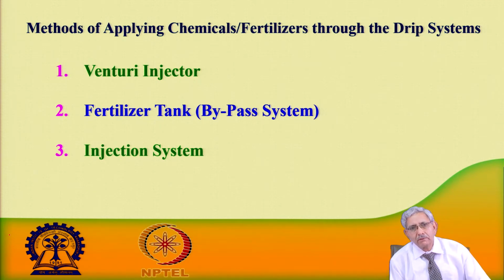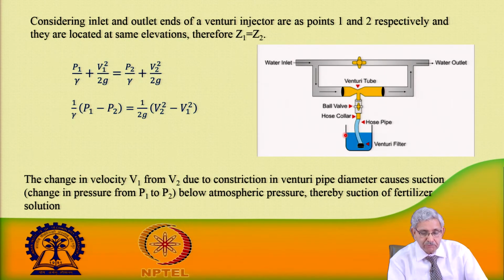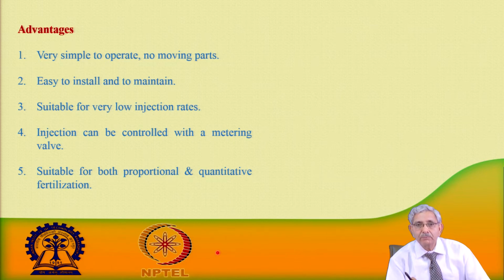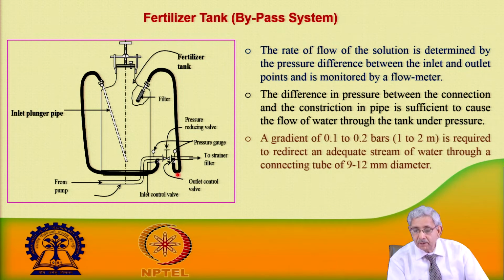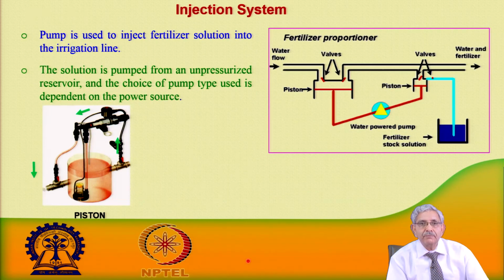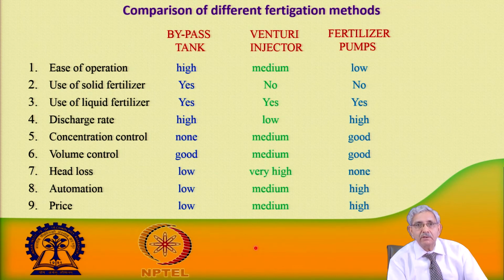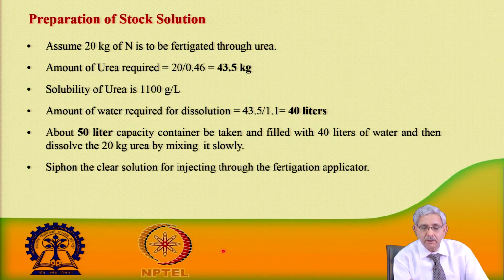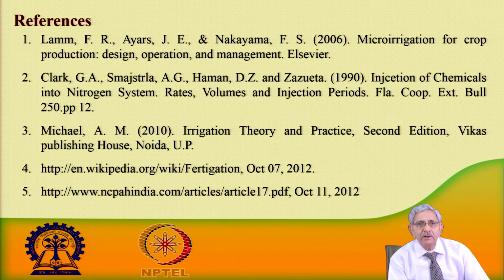Lecture 29: Fertigation Application Methods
• Fertigation methods